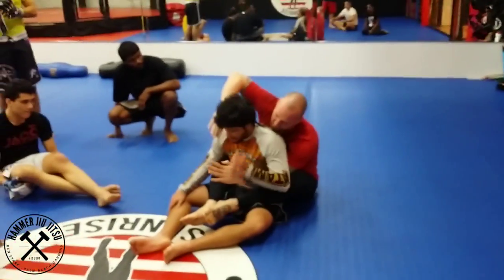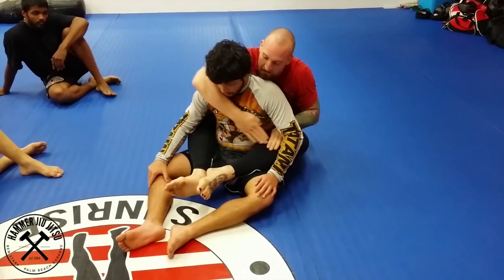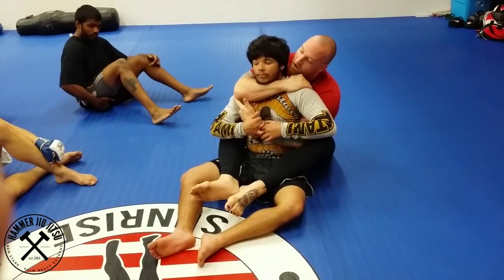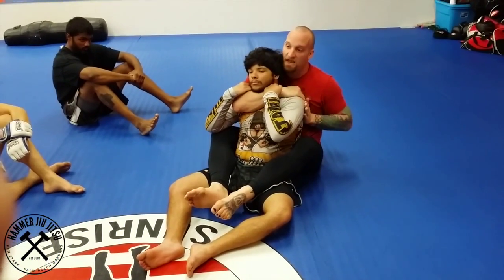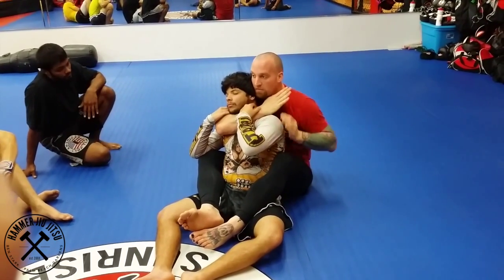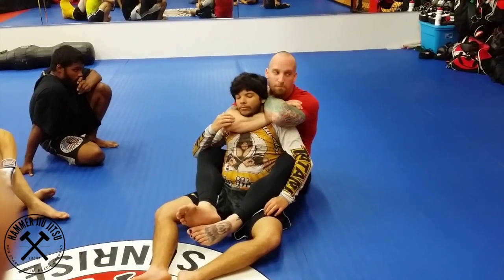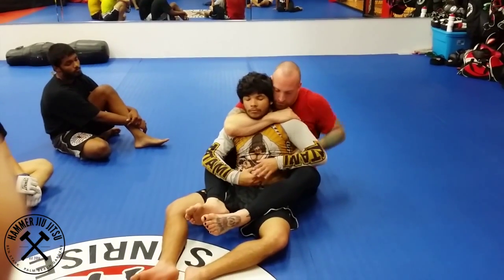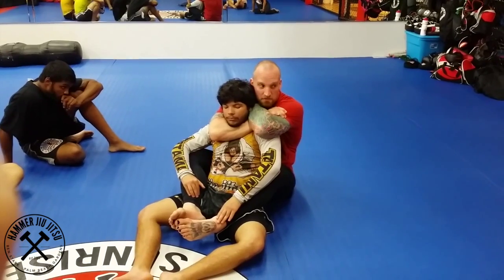Hidden Arm Rear Nake Choke Setup - Instructional - Hammer Jiu Jitsu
Rear Naked Choke is the go to move for most BJJ players when they get to the back. Using this set up we "bait and switch" on our opponents giving them the feeling of safety before taking their neck.